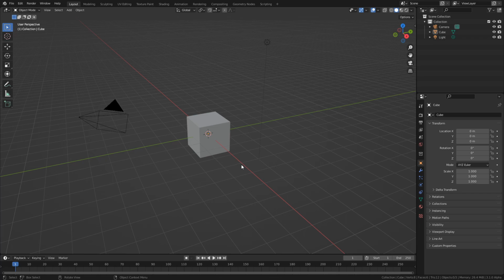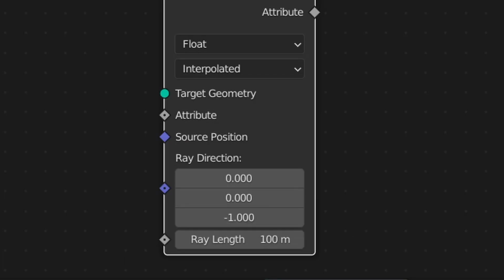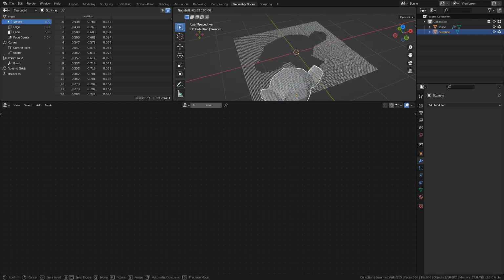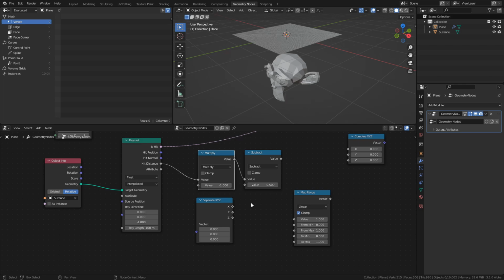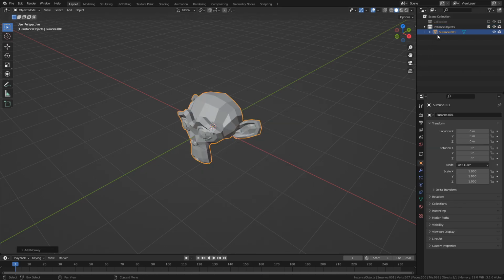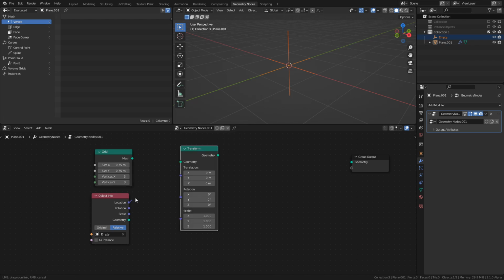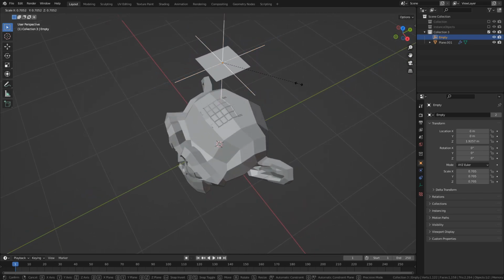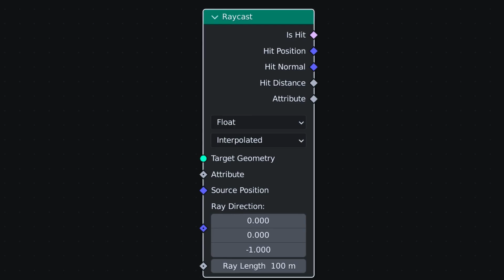Raycasting with Geometry Nodes | Blender 3.0 tutorial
In this video I will showcase some of the core functions of the Raycast node and teach you how to create two cool effects with it!

Raycasting might sound like an overly complex and intimidating thing to try to get a grip on, and doubly so if it's in an environment that you might still not be completely comfortable with like geometry nodes.
So I hope that with this video I will provide a tool for you to start experimenting with what I think is one of the most powerful nodes available right now.

As usual, the final .blend file is available on my Patreon, and this time, apart from the setup I create in the video, it also contains some more functionality for the Scanner effect, namely the ability to cast proper rays even when rotating the scanner plane.

(.blend file available here)

00:00 - Intro
00:19 - Creating some geometry
01:29 - Raycast node
03:09 - Creating a pin-art effect
04:46 - Scanner effect
07:49 - Basic material for scanner
08:28 - Outro